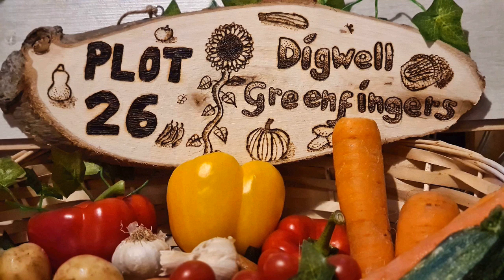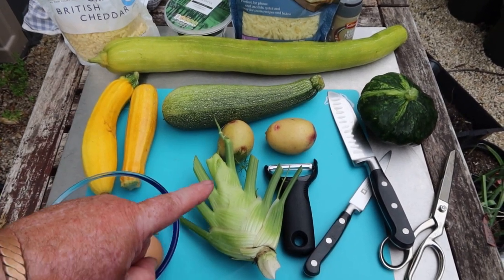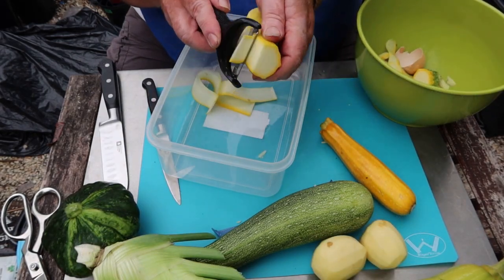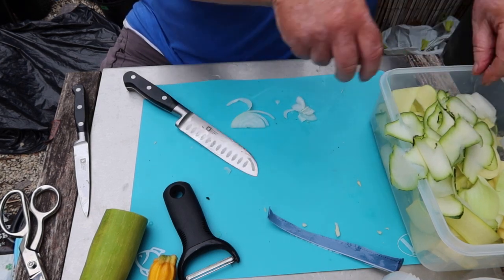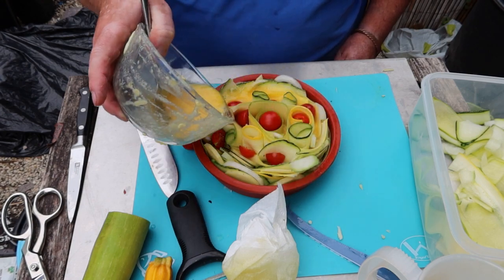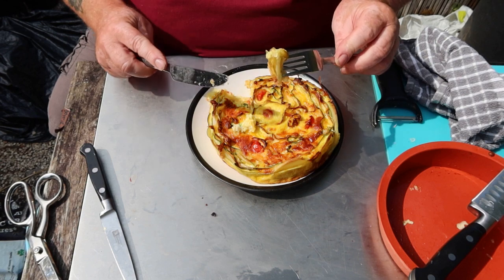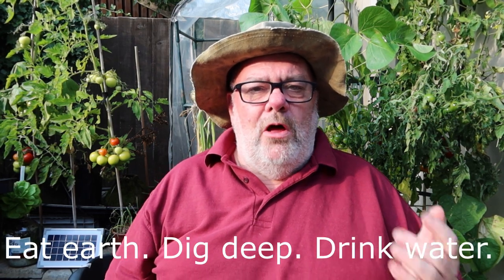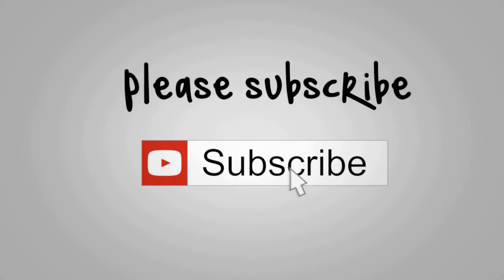My SIMPLE Frittata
Here we have another Digwell "Let's Give It A Go" recipe and it turned out very very nice. I thought it might be watery due to the squashes etc but it was fine.